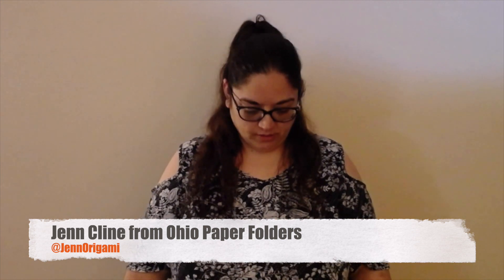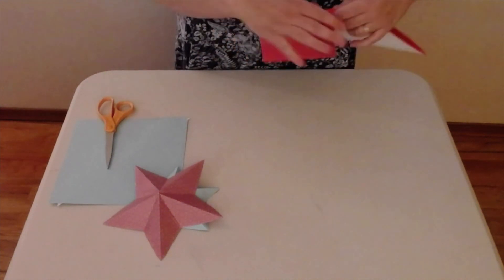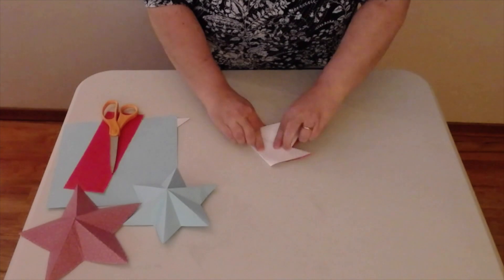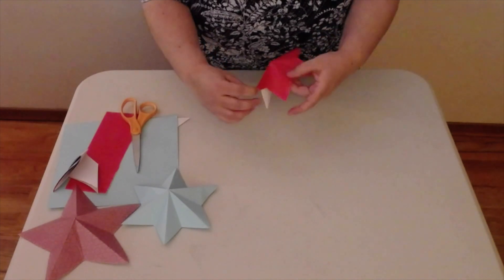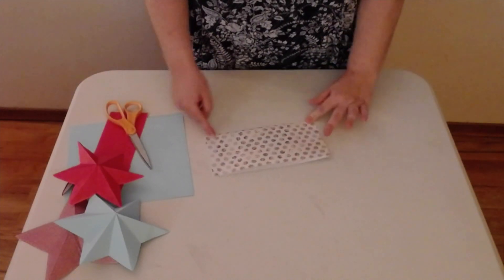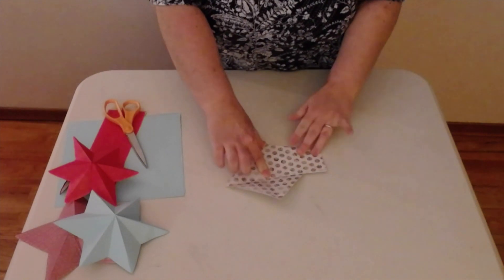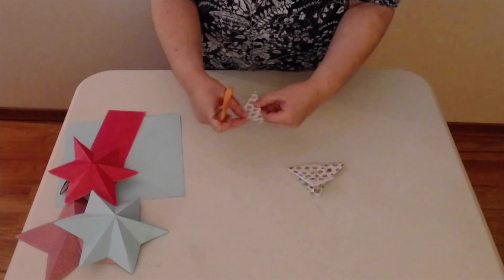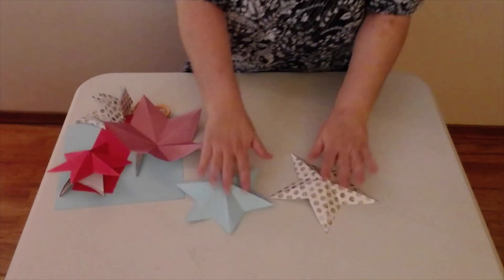Holiday Origami: 5- & 6-Pointed Stars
Learn how to make holiday decorations with Jenn Cline from the Ohio Paper Folders. Each Friday until Christmas, Cline will demonstrate how you can create cool crafts with origami. This week, we're making 5- and 6-pointed stars that work as wall hangings, Christmas ornaments, and Hanukkah decorations.

For more from Jenn, you can find her at:

Facebook.com/JennOrigami
OhioPaperFolders.com